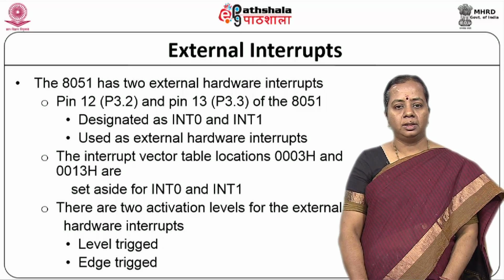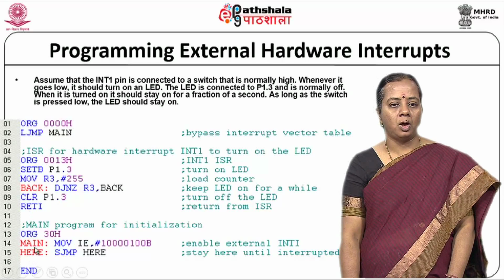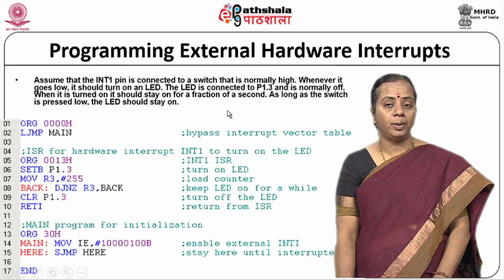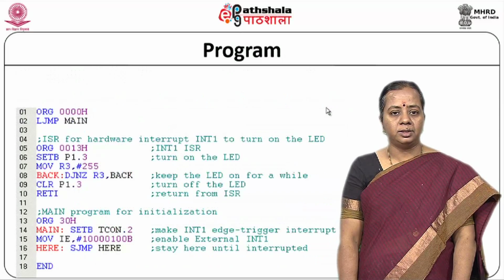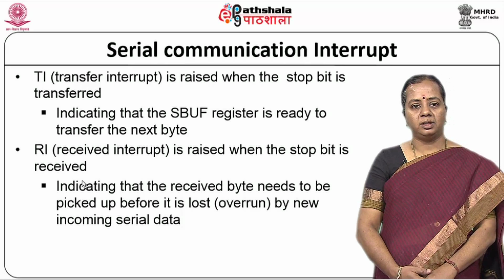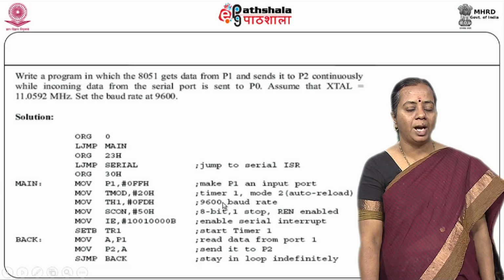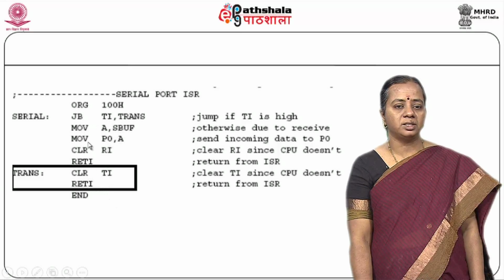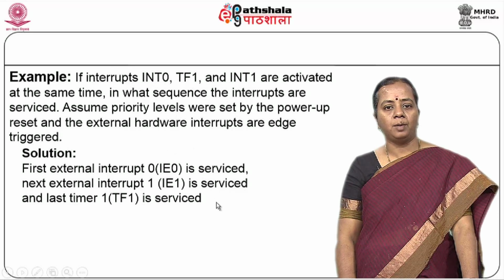Interrupt Handling and Assembly Programming(CS)